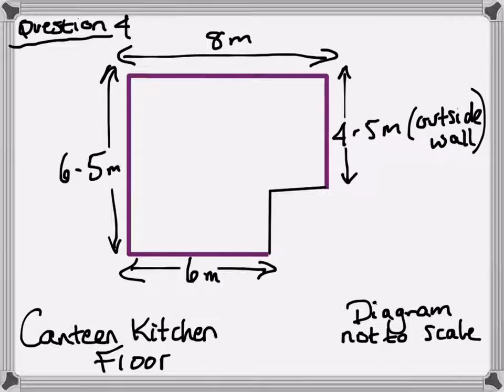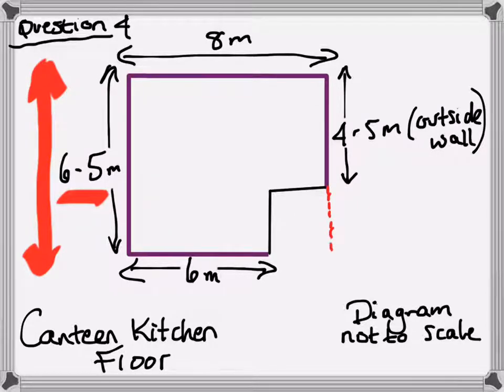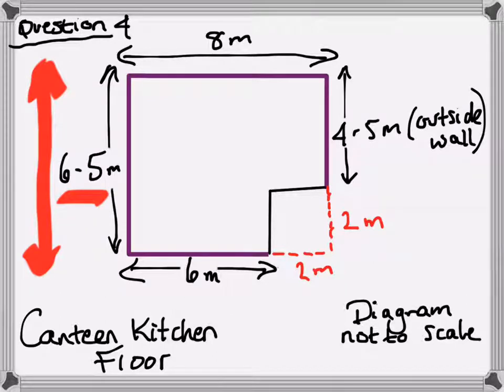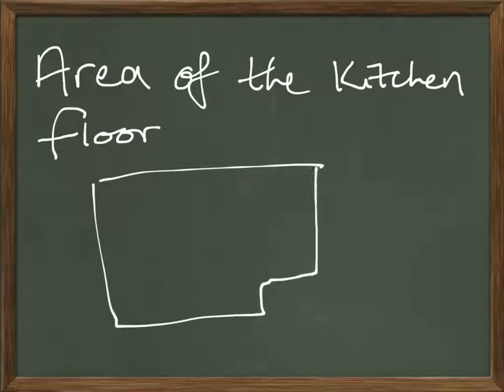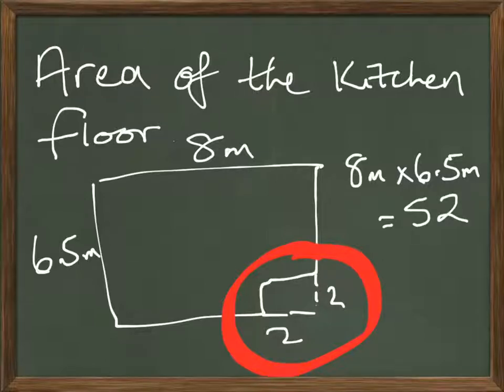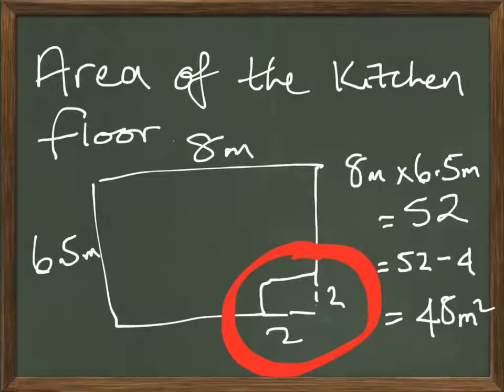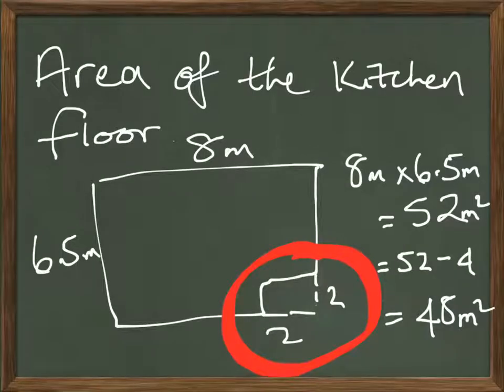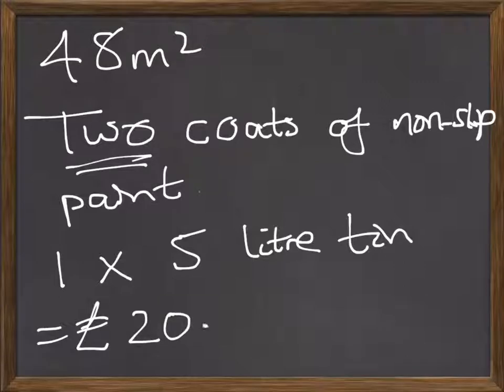Question 4 part 1 and 2 - scale drawing question